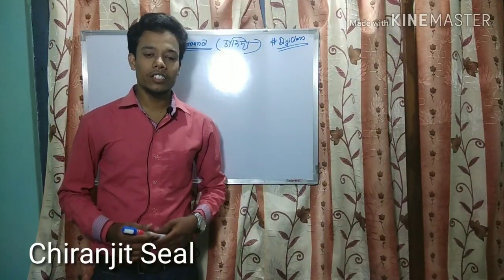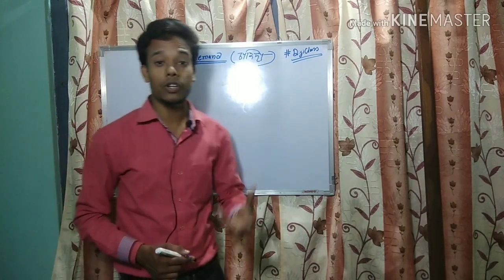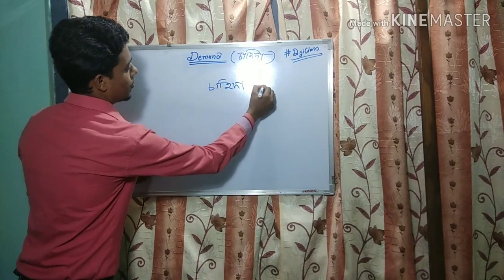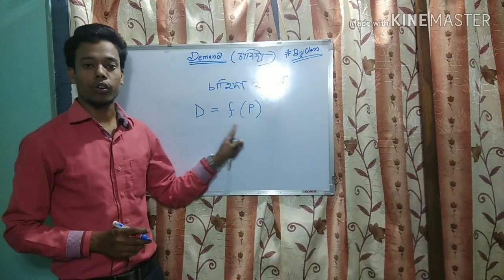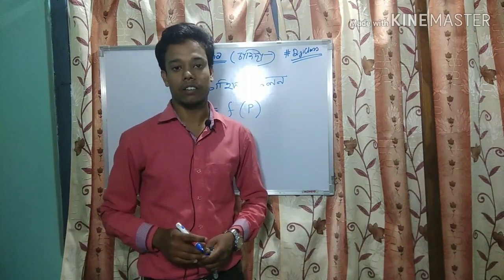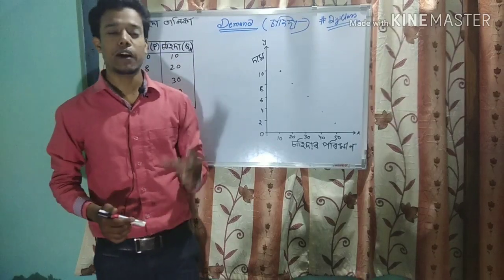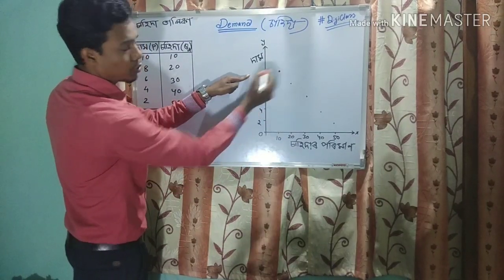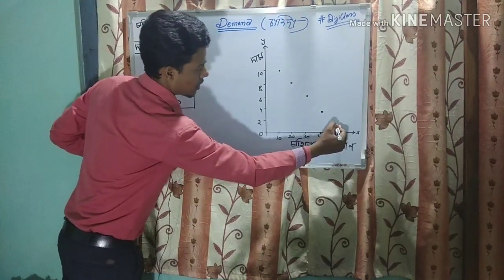WHAT IS DEMAND IN ECONOMICS | DEMAND FUNCTION | DEMAND CURVE | LAW OF DEMAND | DIGICLASS| [ASSAMESE]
WANT TO KNOW ABOUT
WHAT IS DEMAND IN ECONOMICS | DEMAND FUNCTION | DEMAND CURVE | LAW OF DEMAND | DIGICLASS |
IN THIS VIDEO WE HAVE DISCUSSED IT IN DETAIL IN SIMPLE ASSAMESE LANGUAGE.
WE HAVE DISCUSSED ABOUT
1.WHAT IS DEMAND IN ECONOMICS
2.WHAT IS DEMAND FUNCTION IN ECONOMICS
3.WHAT IS DEMAND CURVE IN ECONOMICS
4. WHAT IS LAW OD DEMAND IN ECONOMICS

IT IS BENIFICIAL FOR CLASS 12 STUDENTS OF AHSEC AS WELL AS NCERT